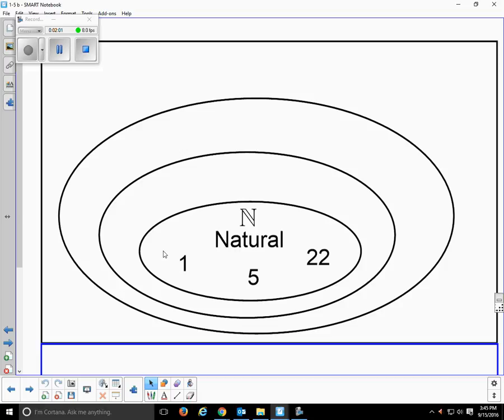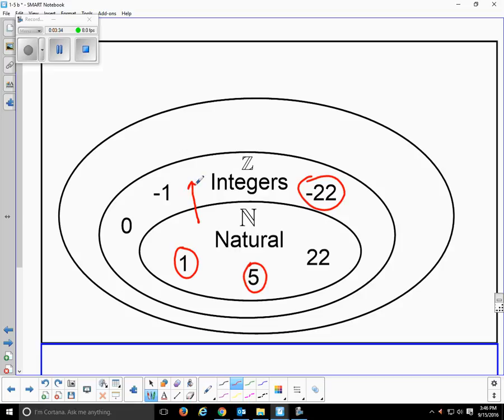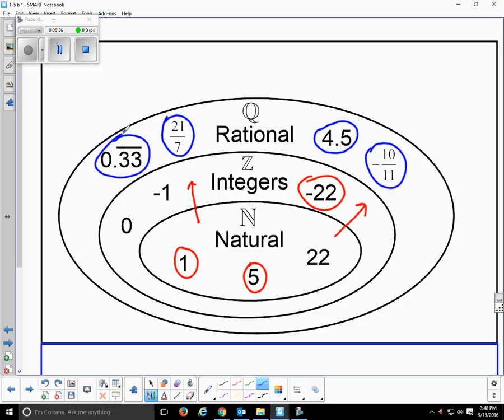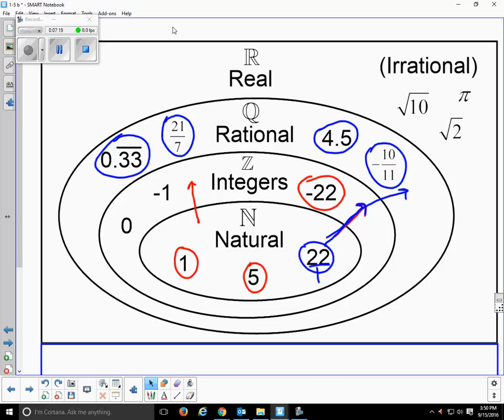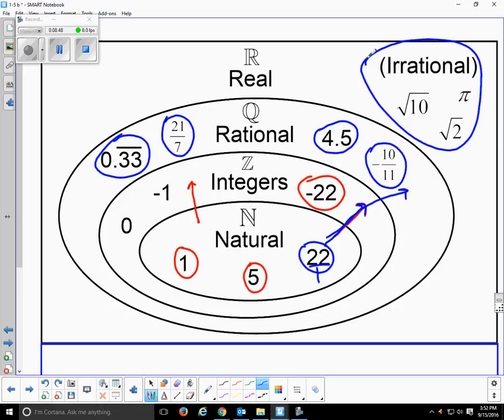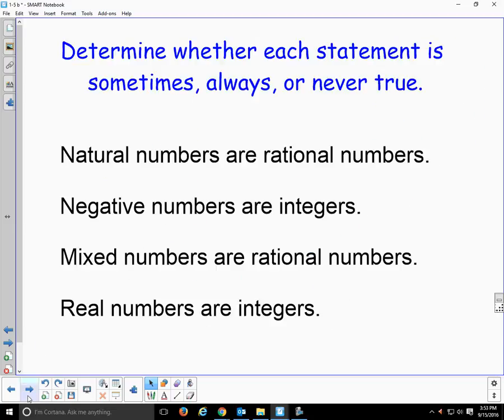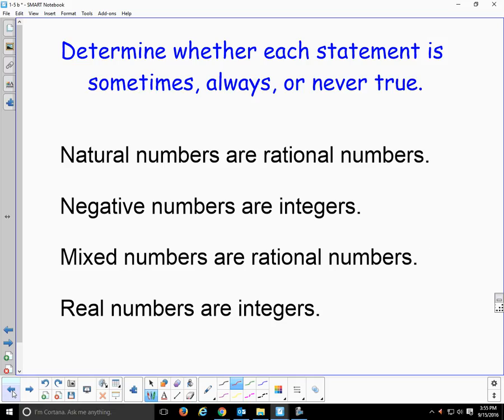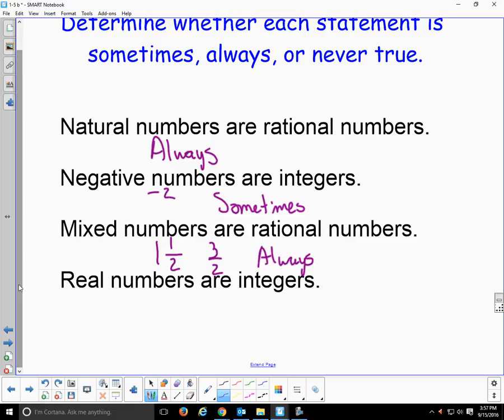1.5 Part B